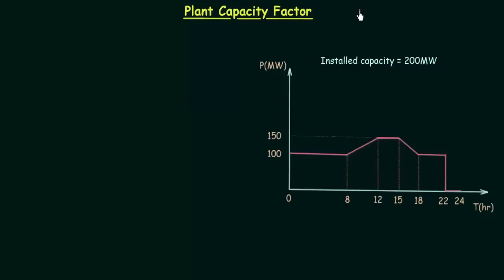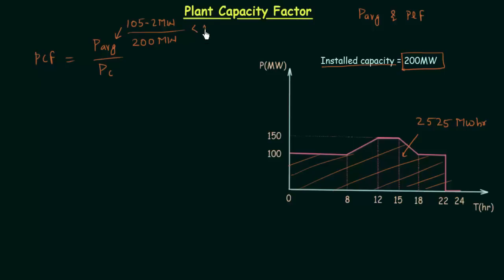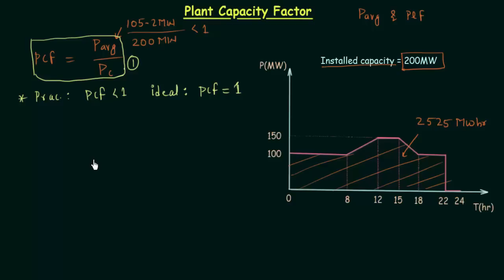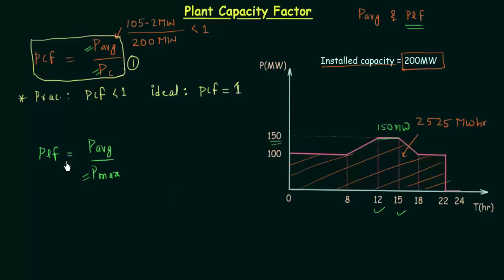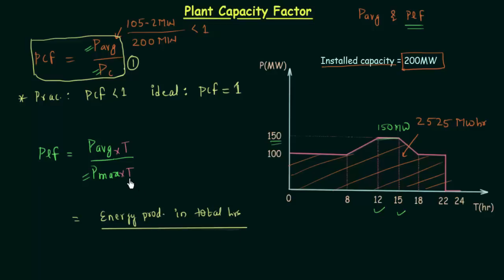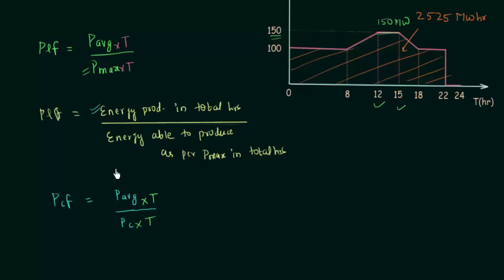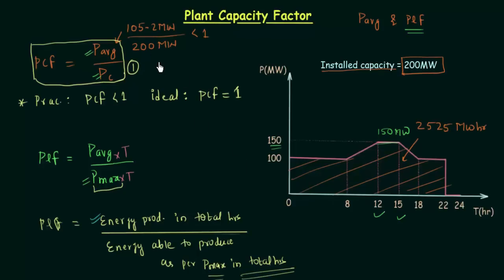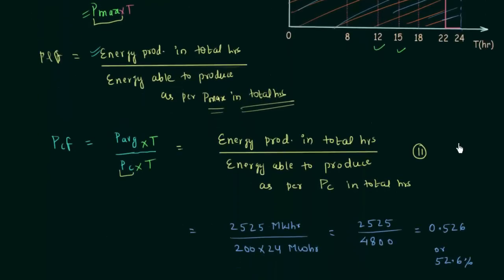Plant Capacity Factor (PCF)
Power System: Plant Capacity Factor (PCF)
Topics Discussed:
1. Plant capacity factor
2. Plant capacity factor definition
3. Plant capacity factor formula
4. Meaning of plant load factor
5. Ideal and practical plant capacity factors
6. Plant capacity factor example.